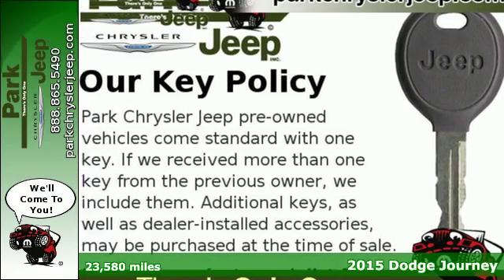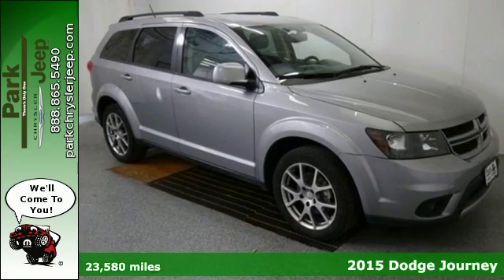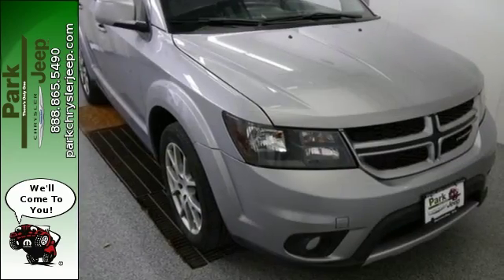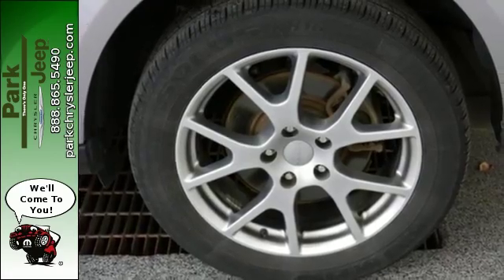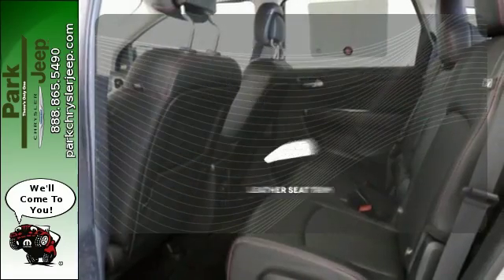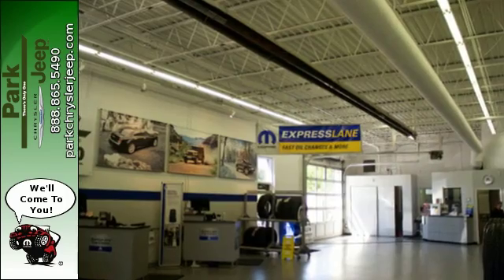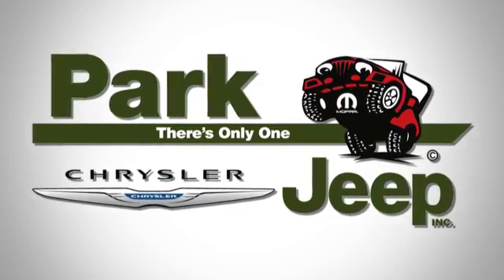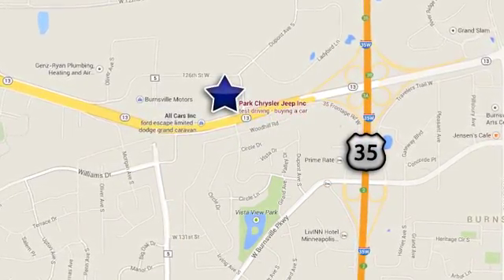Used 2015 Dodge Journey Minneapolis MN Burnsville, MN UT59601 - SOLD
Year: 2015
Make: Dodge
Model: Journey
Trim: R/T
Engine: 3.6L V6
Transmission: Automatic 6-Speed
Color: Billet
Interior: Black
Mileage: 23580
Stock #: UT59601
VIN: 3C4PDDEG1FT611974
At Park Chrysler Jeep we give you our Best Price First with Internet Prices that apply to everyone! See our Park Difference with this Billet Dodge with Black Interior and Automatic 6-Speed Transmission. We are Family Owned since 1957 we serve customers all over the Minneapolis/St. Paul Metro Area! Our staff has been hand picked to make sure you have the fastest most fantastic buying experience possible. We take all trades and have over 30 Lenders. We'd love to see your vehicle and even if you don't buy from us we'll give you a no obligation bid for your car! Why pay more for less? Price lowered.. Gets Great Gas Mileage: 24 MPG Hwy. If you've been seeking just the right 2015 Dodge Journey R/T then stop your search right here. This is a quality SUV that is guaranteed to keep on chugging along for years and years. You will not be disappointed when you see this SUV... All Wheel Drive!!! Priced below KBB Retail!!! Climb into savings with our special pricing on this amazing Journey** Your lucky day! CARFAX 1 owner and buyback guarantee! Optional equipment includes: Auto Power Driver Seat Prox Key/Push Start A/C MP3 Controls Blue Tooth CC Heated Steering Wheel ABS Fog Lights... If you've been seeking just the right 2015 Dodge Journey R/T then stop your search right here. This is a quality SUV that is guaranteed to keep on chugging along for years and years. You will not be disappointed when you see this SUV... *Please note that when we have not yet photographed a particular vehicle stock photos are provided as model representation only and not all options shown may be equipped. Why pay more for less? Price lowered.. Gets Great Gas Mileage: 24 MPG Hwy. If you've been seeking just the right 2015 Dodge Journey R/T then stop your search right here. This is a quality SUV that is guaranteed to keep on chugging along for years and years. You will not be disappoin

Address:
1408 W. Hwy. 13